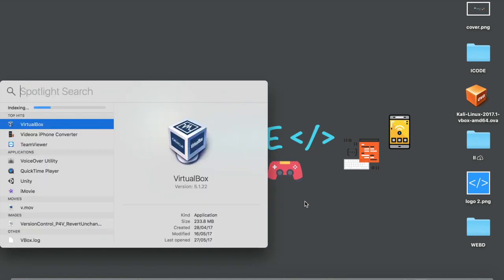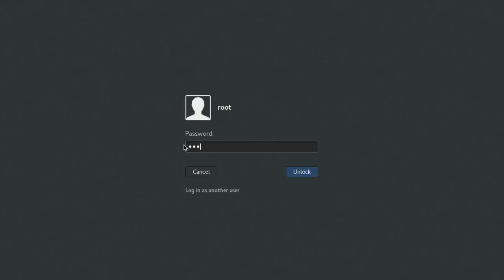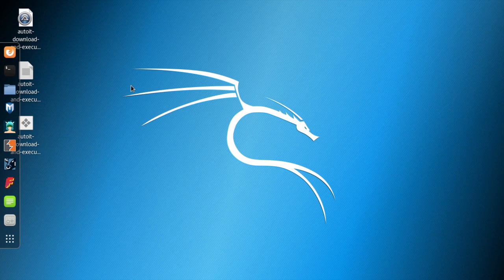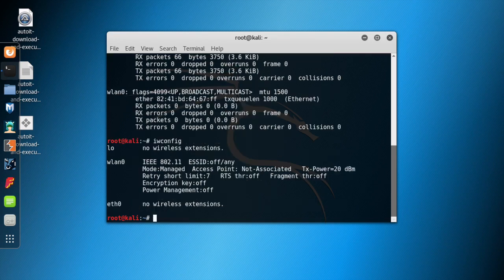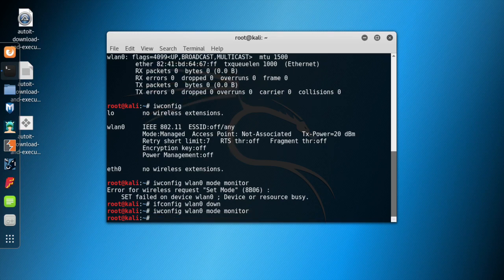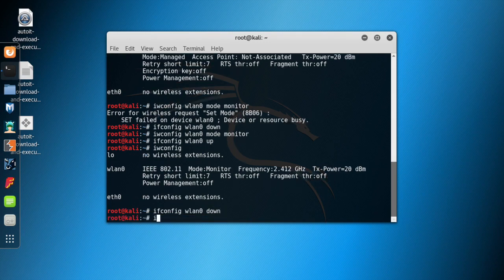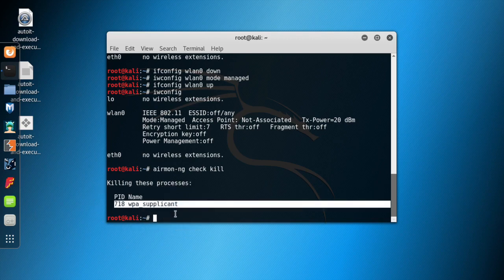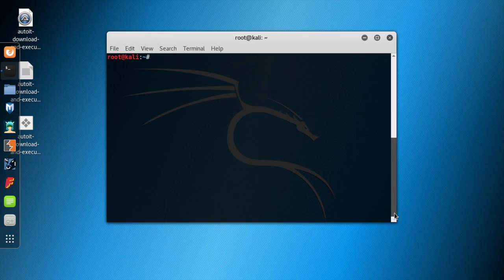Setting Wireless card to Monitor Mode - Ethical Hacking for Absolute Beginners